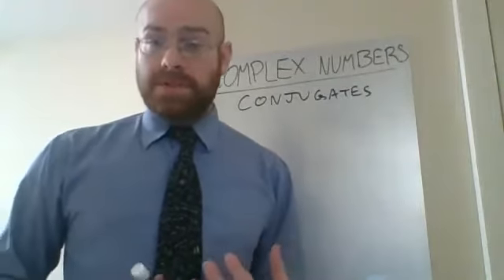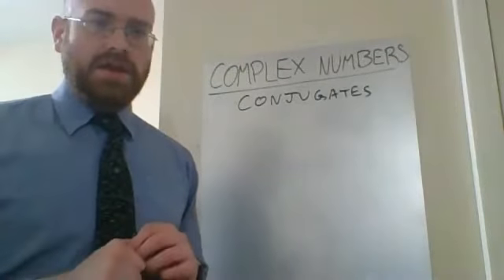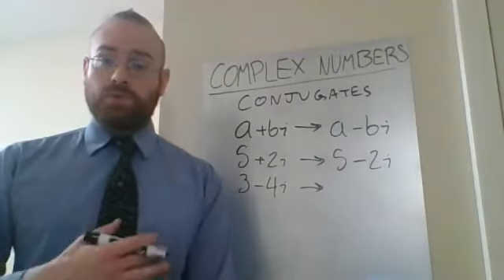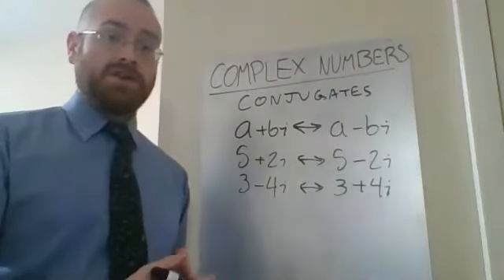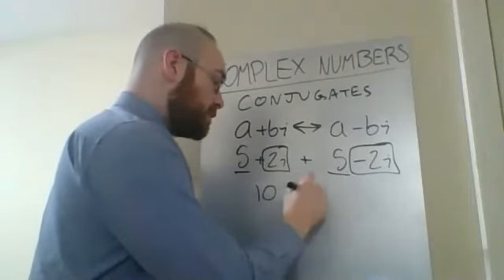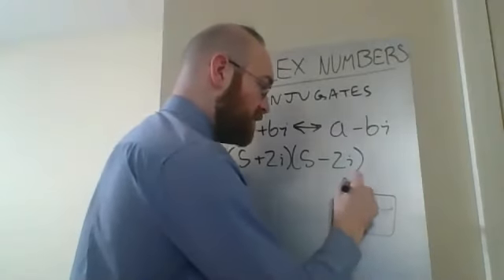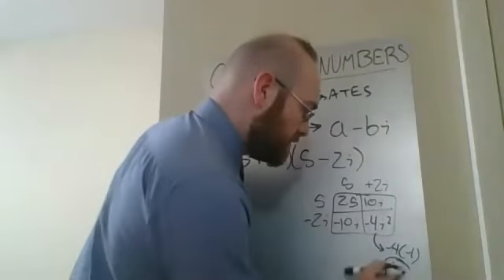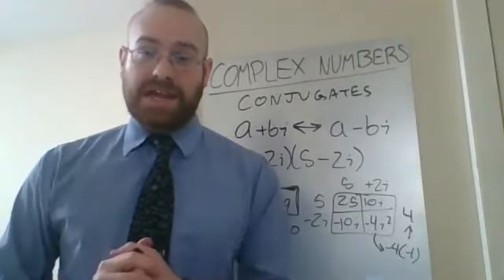Complex conjugates (making the imaginary real) | Precalculus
In this video we show how we can use complex conjugates to turn complex numbers into real numbers